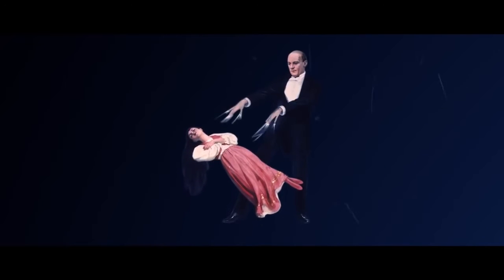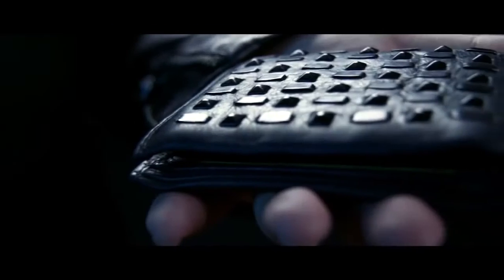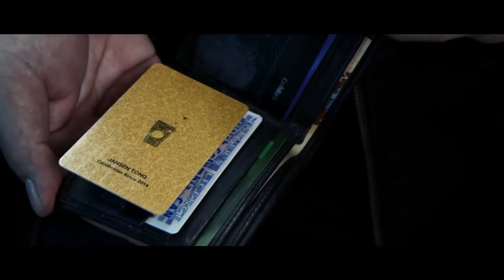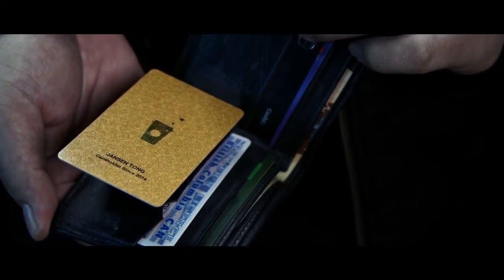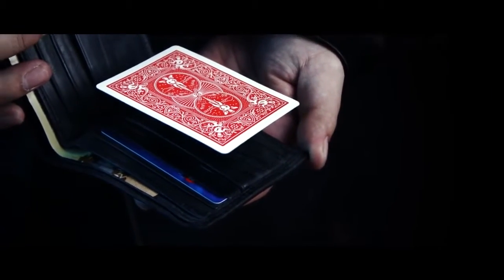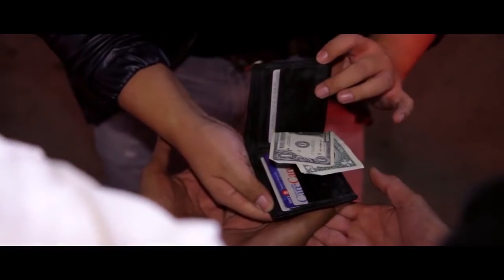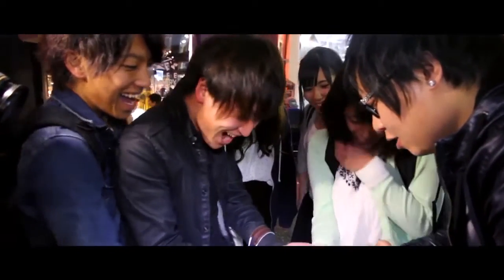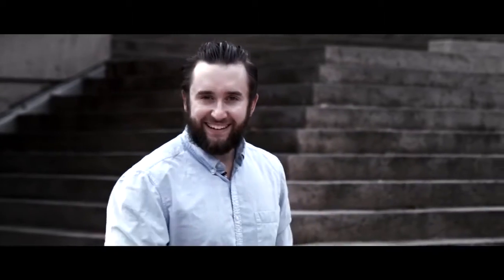Float by SansMinds - review magic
Hi, In this video i want to show you about real Magic. Magic can make people happy and think. Magic has alot of kind: